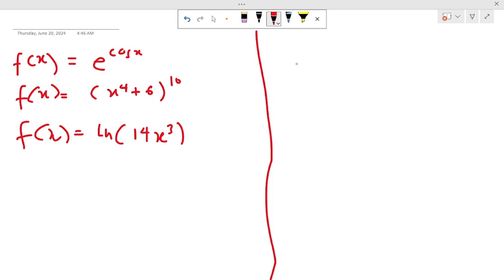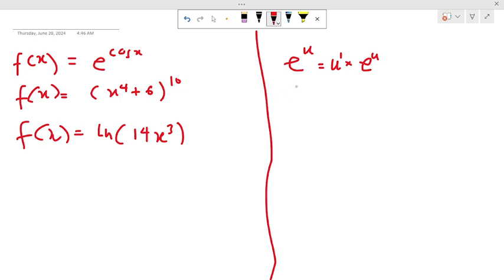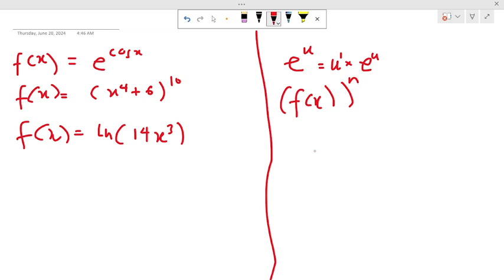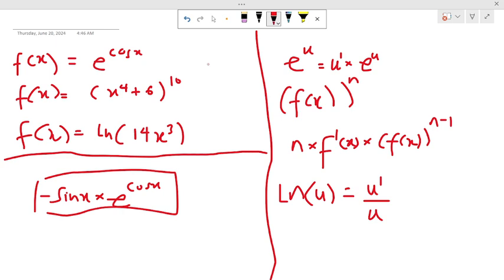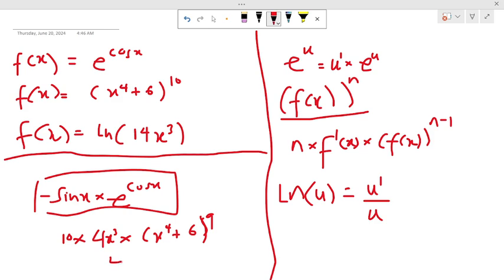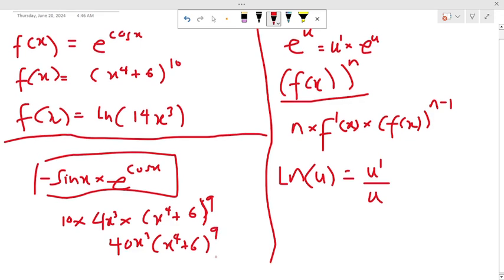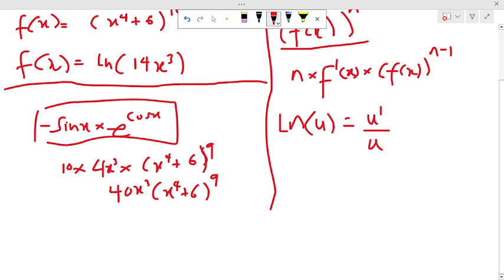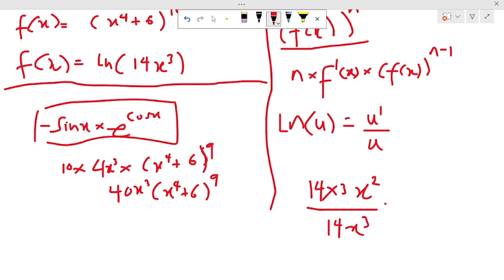Master Calculus: Top Tricks for Using the Chain Rule & Differentiating Various Functions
Welcome to our ultimate guide on mastering the Chain Rule and differentiating a variety of functions with ease! 🎓✨ Whether you're a calculus student or just looking to sharpen your math skills, this video is packed with essential tips and tricks to make differentiation simpler and more intuitive.

🔹 What You'll Learn:

Fundamental concepts of the Chain Rule
Easy-to-remember tricks for applying the Chain Rule
Strategies for differentiating composite functions
Tips for differentiating polynomials, exponential functions, logarithmic functions, and trigonometric functions
Common mistakes to avoid and how to correct them
🔹 Why These Tricks Matter:
Understanding and efficiently applying the Chain Rule is crucial for solving complex differentiation problems in calculus. These tricks will help you save time and reduce errors, making your calculus journey smoother and more enjoyable.